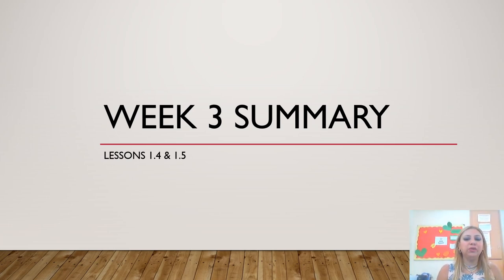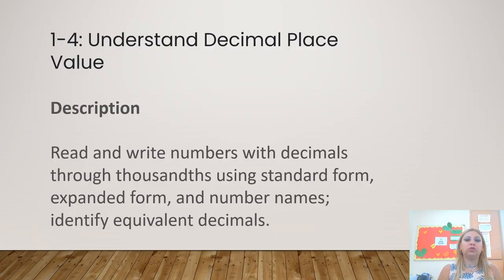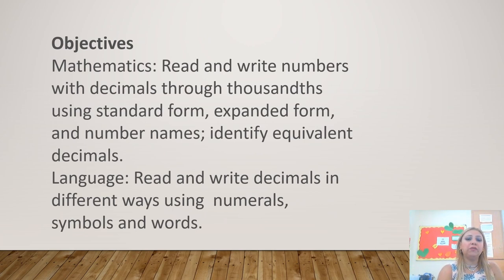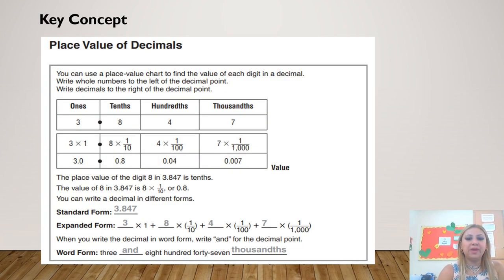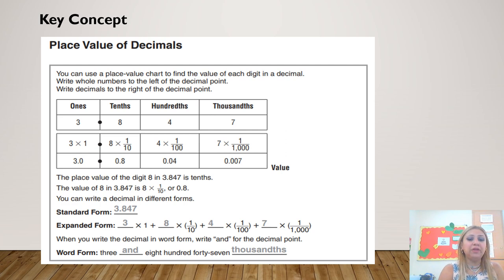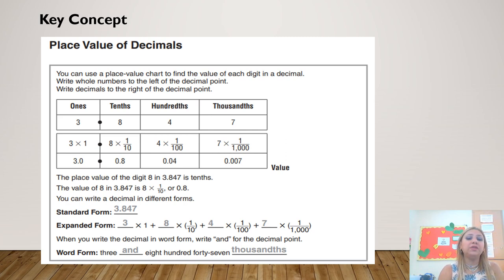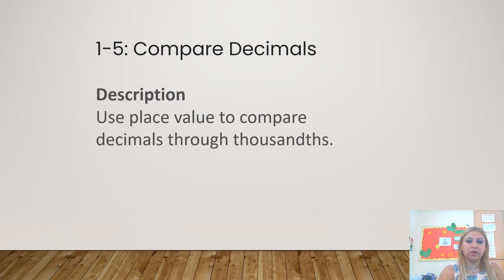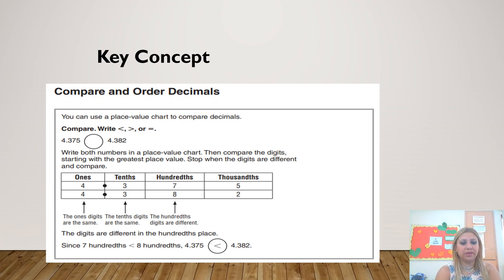Lesson 1.4 &1.5 - Math - Week 3 & Week 4 - Grade 5 - By Ms. Lama Hanbali